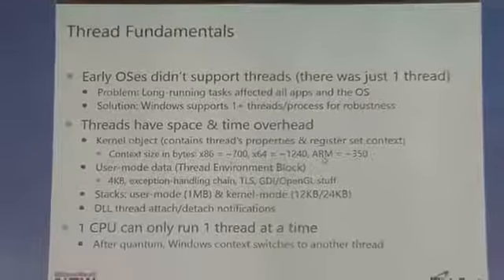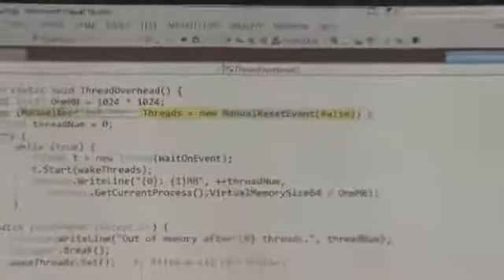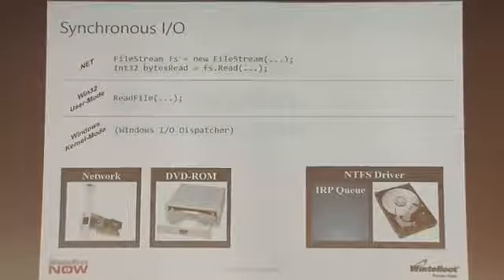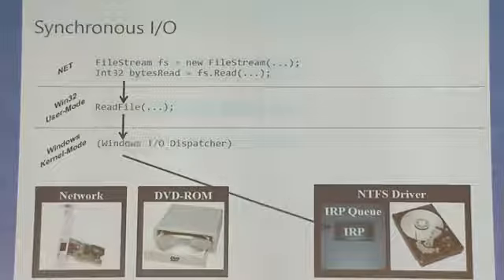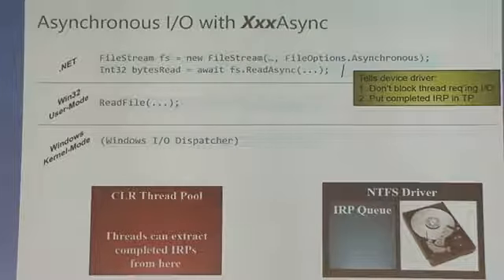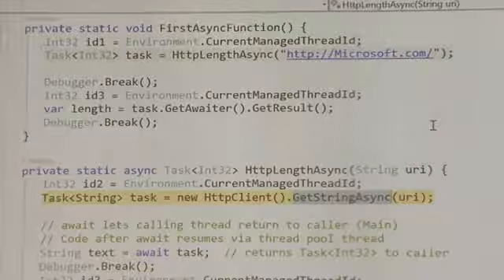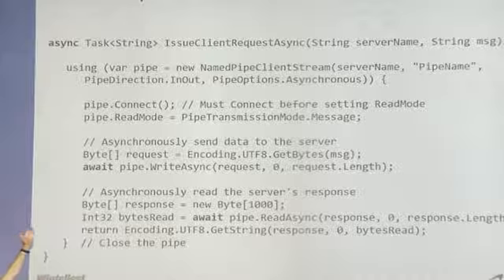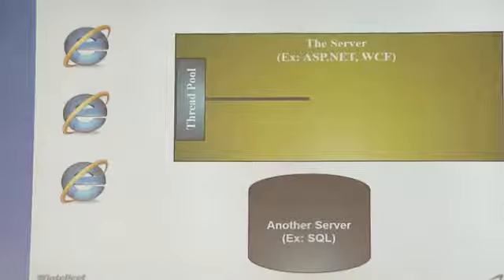Performing Asynchronous I/O Bound Operations (Jeffrey Richter)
In this talk, Jeff shows how to use C# 5's new async/await features (which he helped design with Microsoft). These features allow you to build scalable and responsive applications. We'll discuss how the compiler transforms your code, error handling, limitations, performance, and various other features to simplify your code while getting the most out of the underlying hardware.